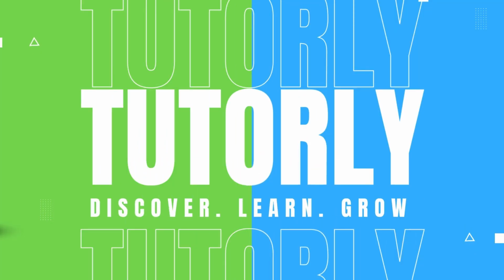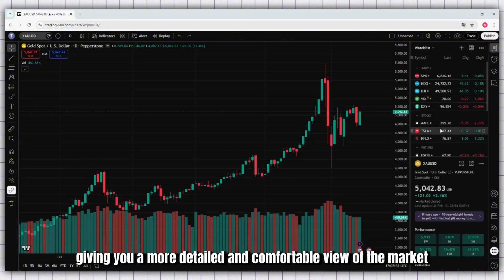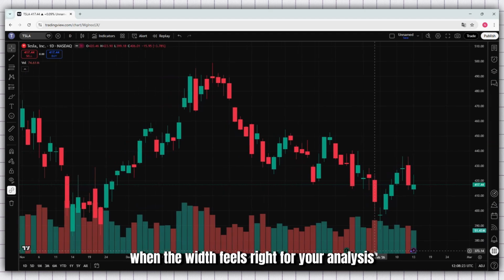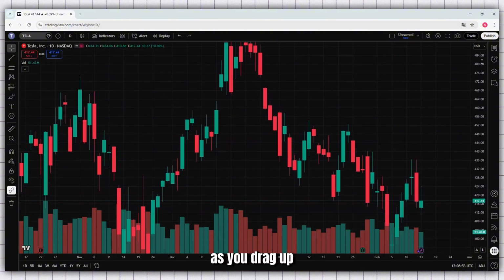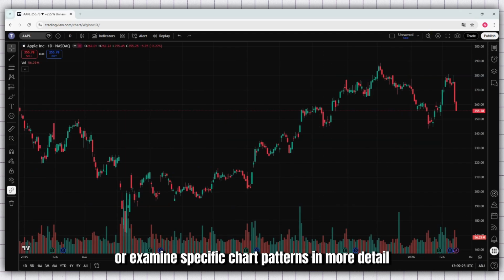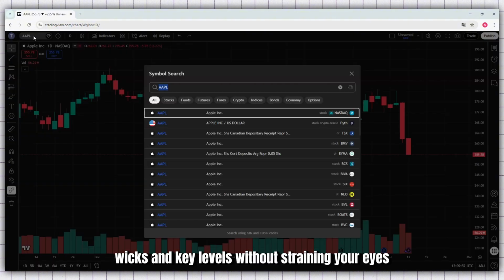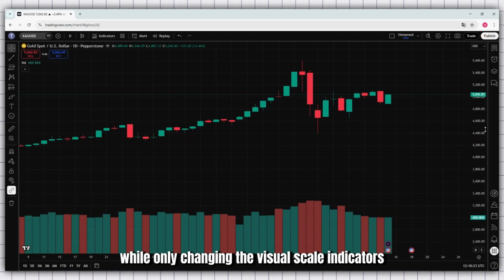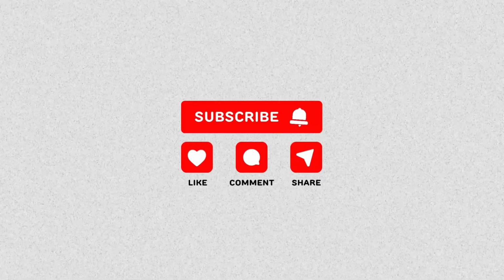How To Increase Candle Size in TradingView (2026 Guide)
Discover how to increase your TradingView candle size in 2026 with this step-by-step guide. Learn the benefits of larger candle sizes and how they can improve your trading experience. Whether you're a beginner or an experienced trader, this video will show you how to customize your TradingView charts to suit your needs. Increase your productivity and gain a competitive edge in the markets by optimizing your candle size. Get ready to take your trading to the next level and start watching now to learn how to increase your TradingView candle size today.